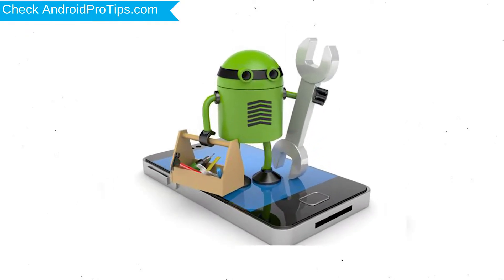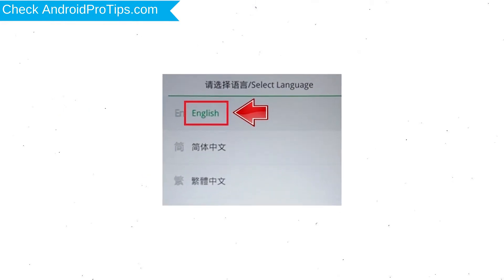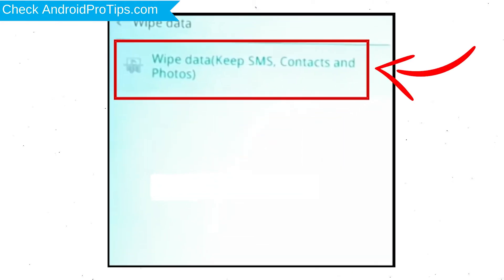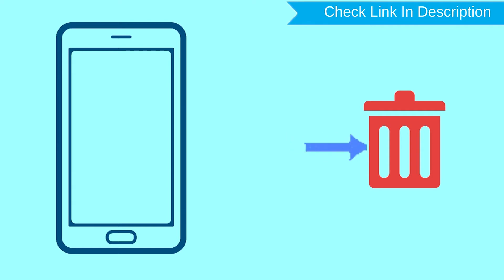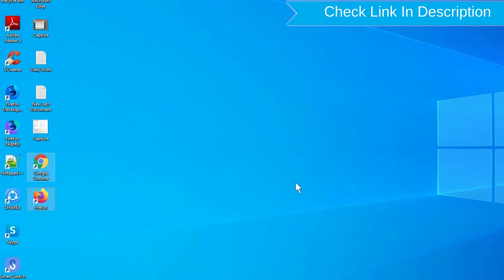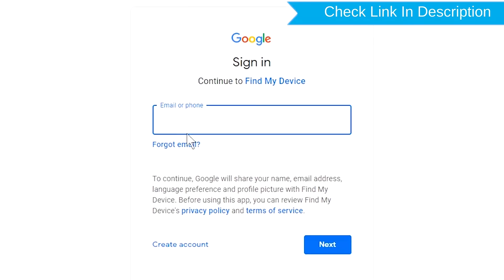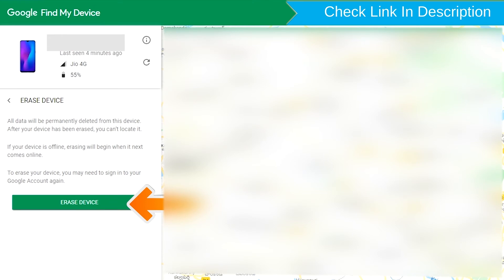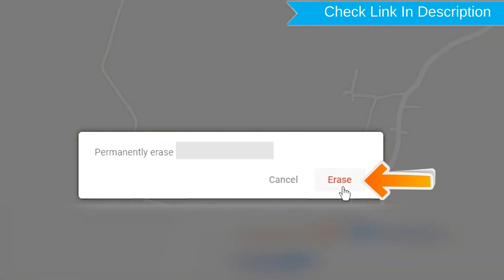How to Reset & Unlock Oppo R17 Pro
You can easily Hard Reset Oppo R17 Pro android mobile here. You can also unlock Oppo R17 Pro phone when you forgot the password.

In this video, you can learn how to reset Oppo R17 Pro android phone in different ways.

Video Contents
How to Hard Reset Oppo R17 Pro.
Reset Oppo R17 Pro without password.
Unlock Oppo R17 Pro Android phone.
Reset Oppo R17 Pro with Google Find My Device.
Wipe/delete data on Oppo R17 Pro.
Oppo R17 Pro format when forgot password.
Oppo R17 Pro bypass google account protection.

Hard reset Oppo R17 Pro

1. First, you should turn off your mobile.
2. Hold Down the Volume Down + Power button
3. Until you will see Logo appears on your screen.
4. Afterward, Select language, Use Volume Buttons to scroll down and Confirm with the power button.
5. Then select Wipe Data option, Using Volume Buttons and confirm with Power button.
6. Now Select again Wipe data option.
7. Next, Select Reboot Option.
8. Reset Completed on your mobile.